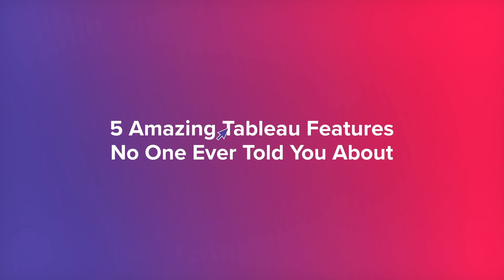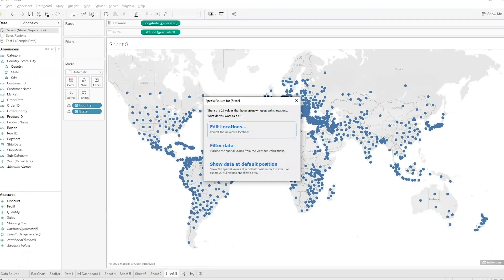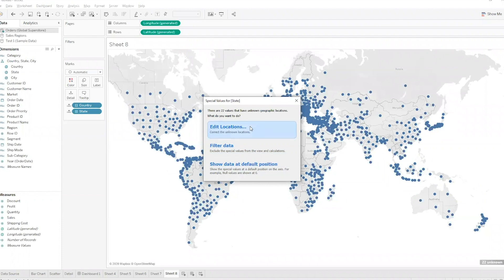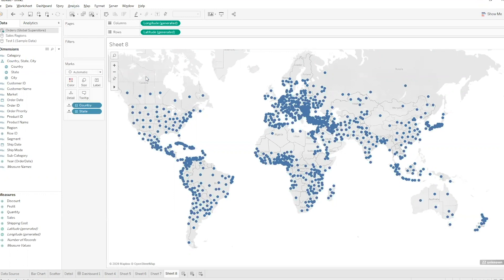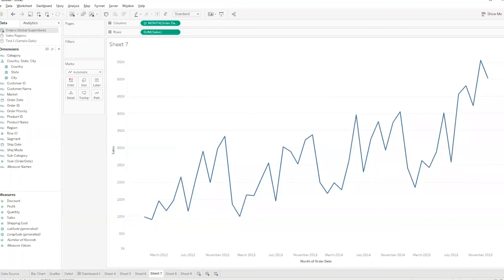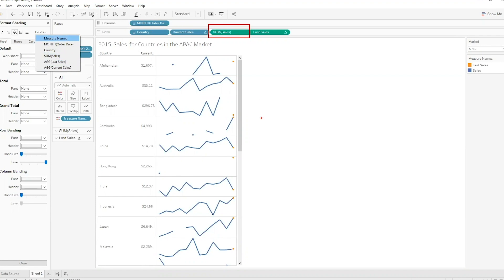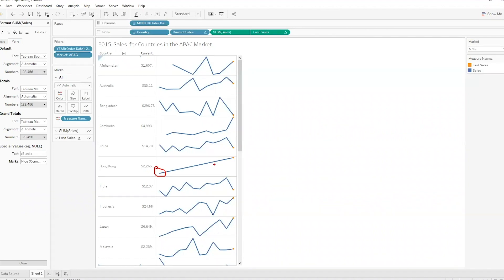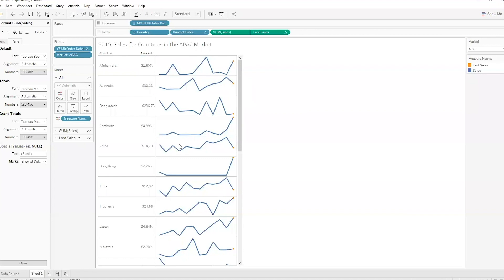5 Amazing Tableau Features No One Ever Told You About - Special Values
Rob shares how special values come in handy when it comes to your null values in this brief video.

For more tips on features like this, check out the full blog and event recap